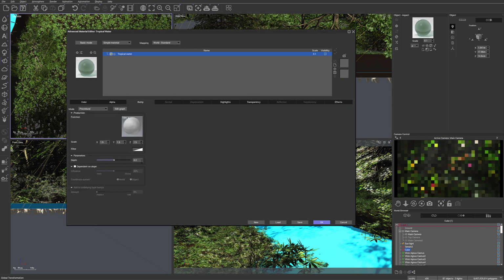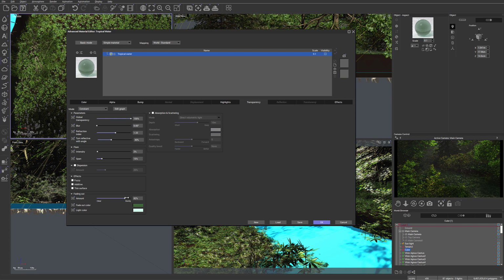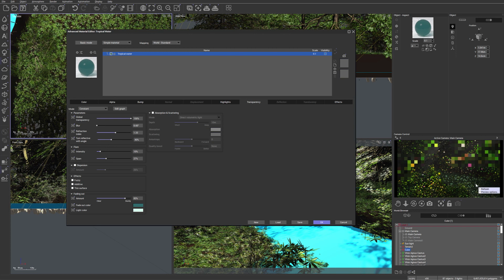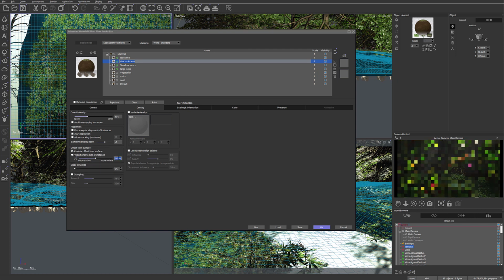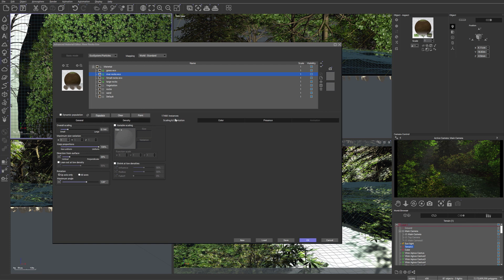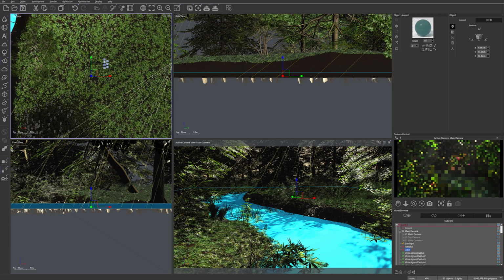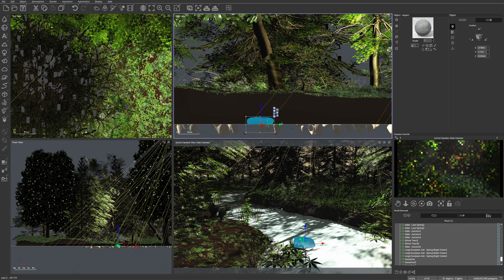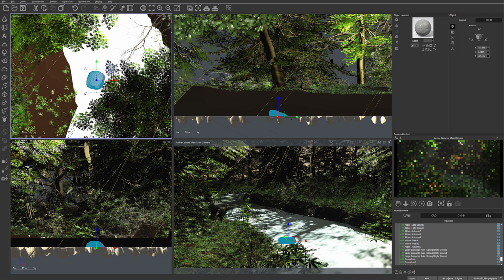Creating river in the forest Final touchup and rendering 7. How to create Epic Landscapes in Vue.